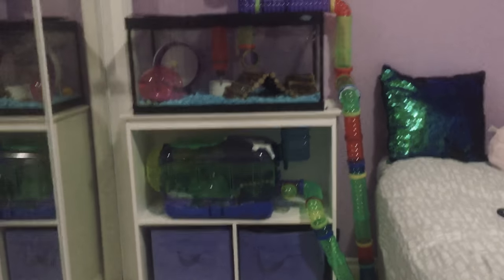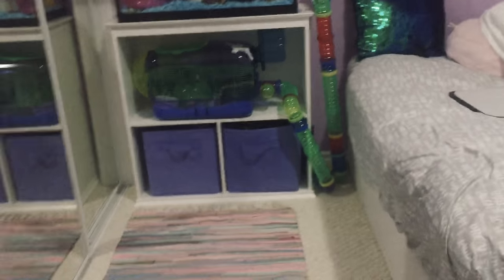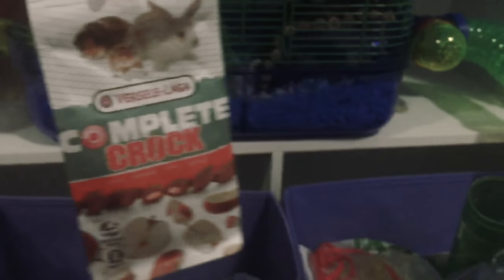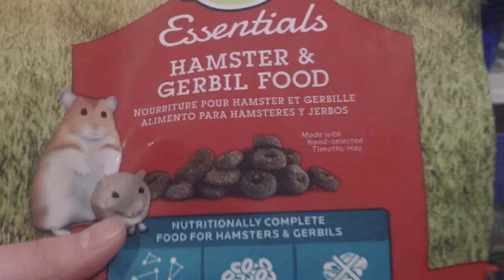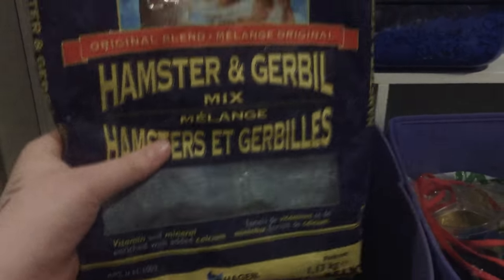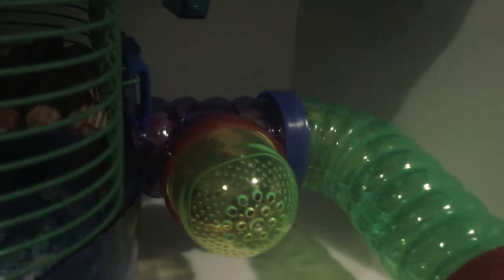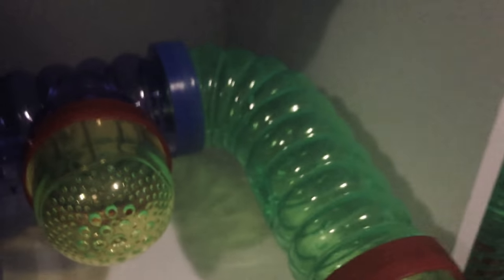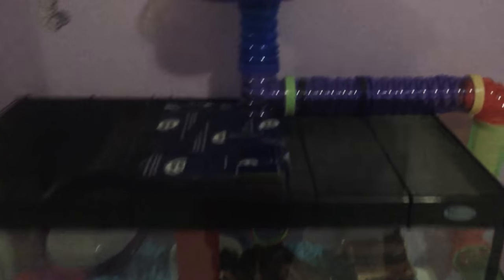Cage Tour |Mr.Donuts & Emilie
• Critter trail cage and tubes can be bought at pet smart and many more pet stores